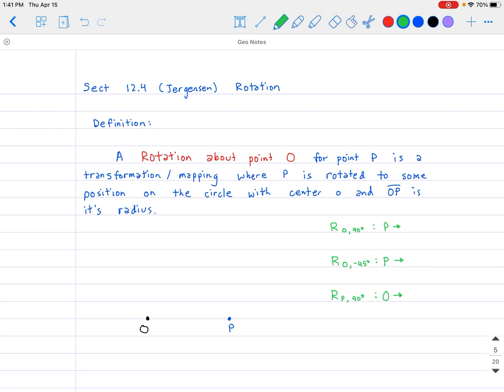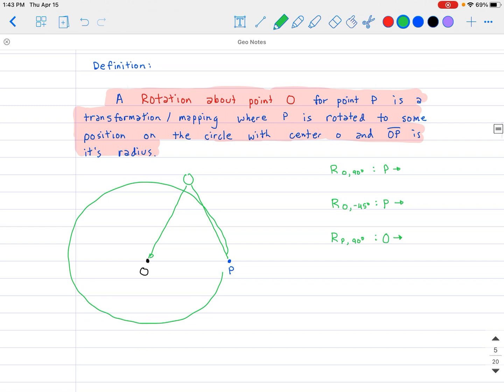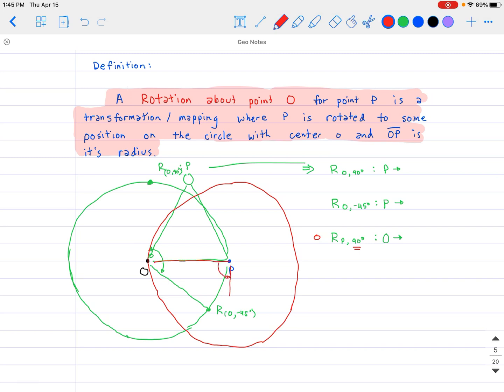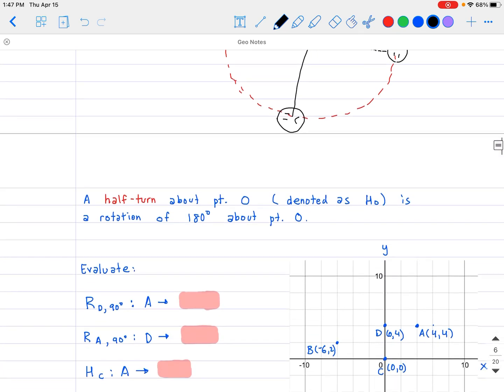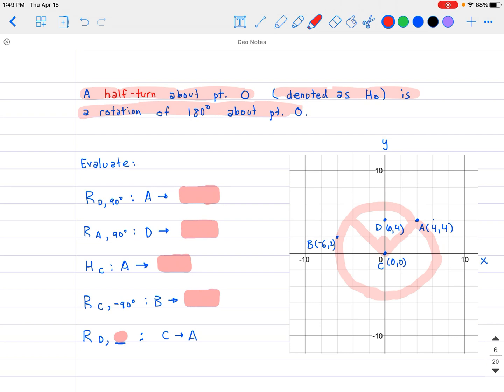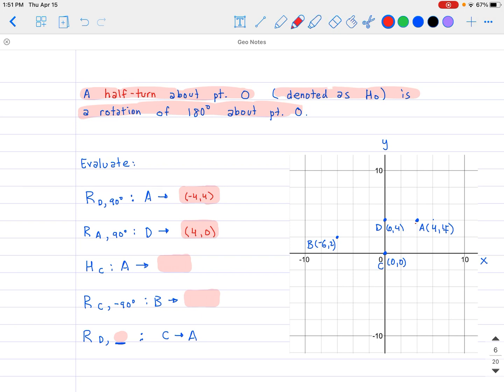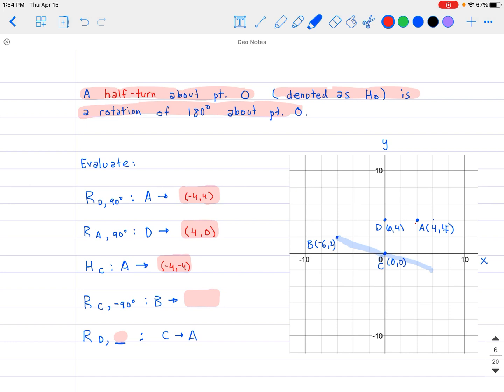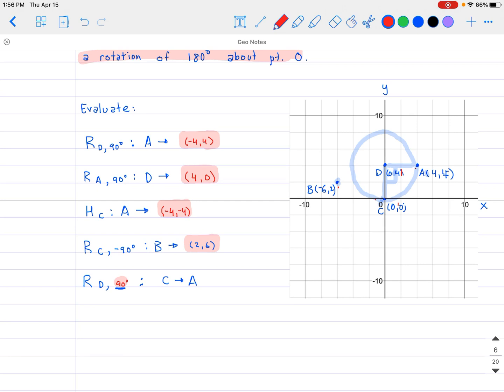Geometry: Jergensen 12.4 (Rotation)